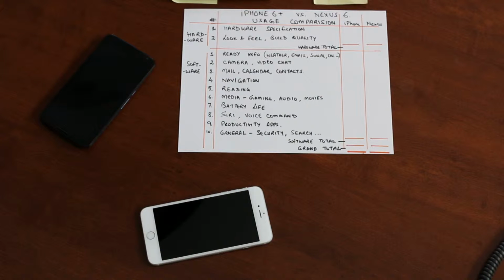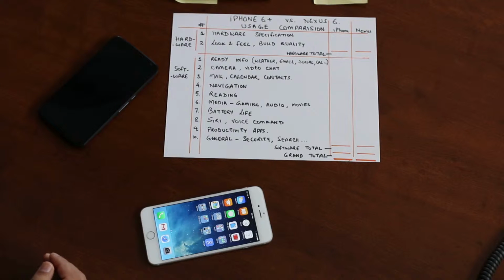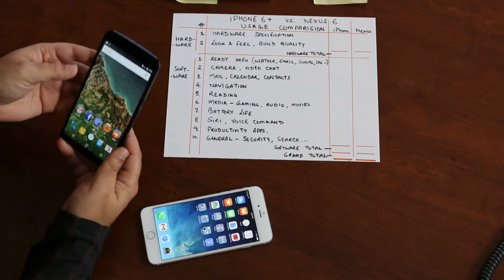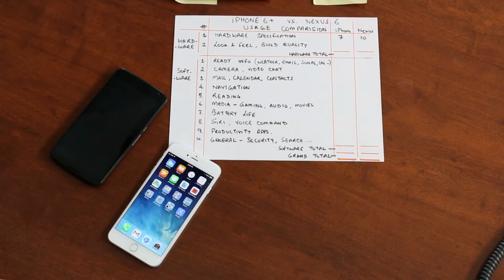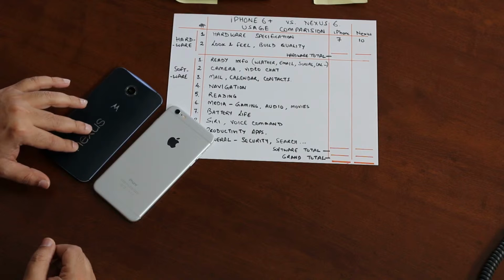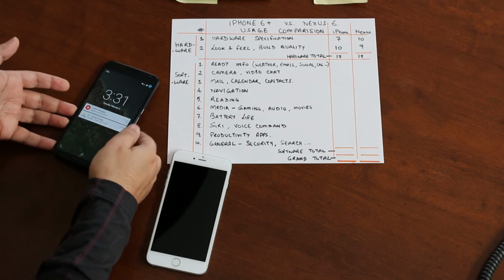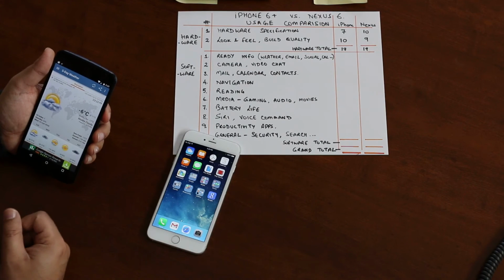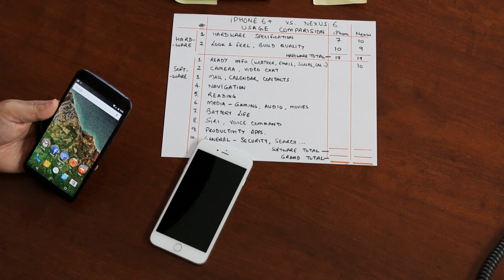Part 1: Nexus 6 vs. iPhone 6+ comparison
This is me trying to "rationalize" my decision.  I unfortunately had to go with iPhone 6 at the end, 6+ was a too big for me to carry and the instability in Android was driving me nuts.  I had applications crashing, screen blacking out while the phone rang and more.  Apple on the other hand has been smooth and stable.